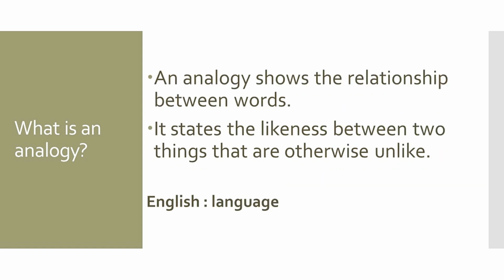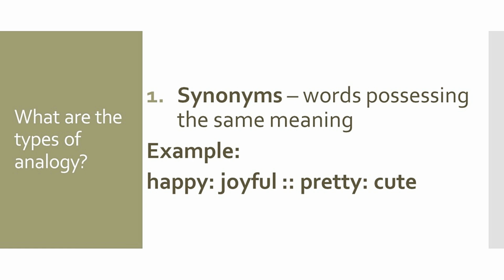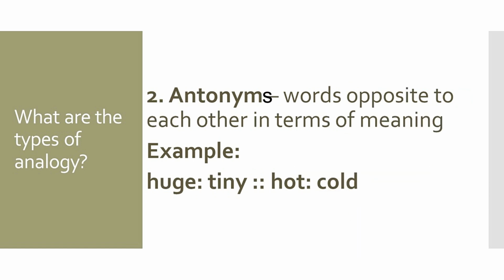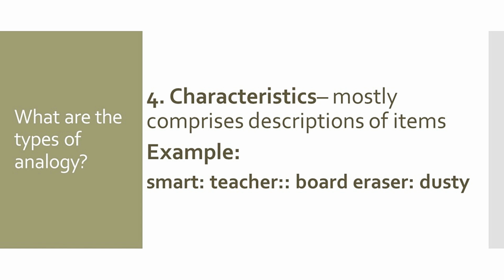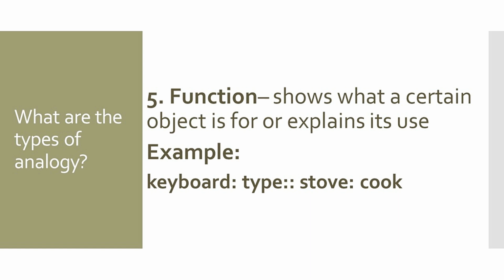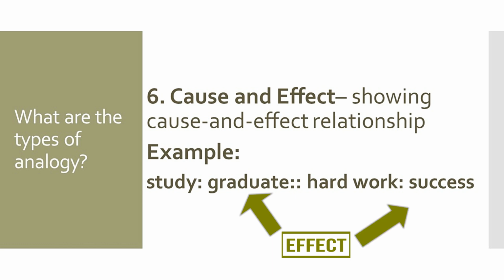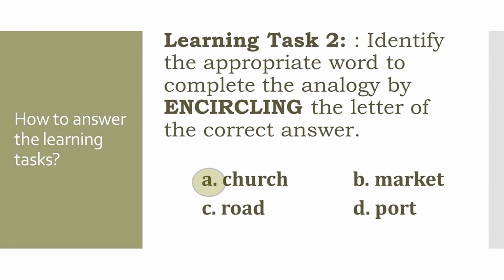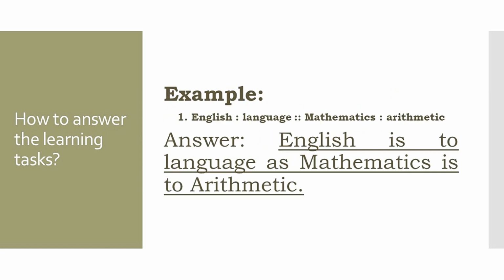Grade 7 English (MELC): Completing an Analogy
This video is made specifically for my Grade 7 learners. It includes a brief discussion about Analogy and its types. It also provides instructions on how my students will accomplish each task in the answer sheet that I gave to them.

Credit to:   English 7 (Quarter 1) Learner's Material
                    Analogy Nonverbal Reasoning Questions